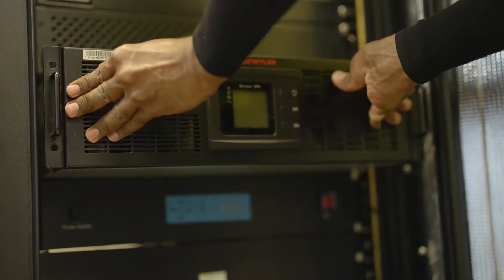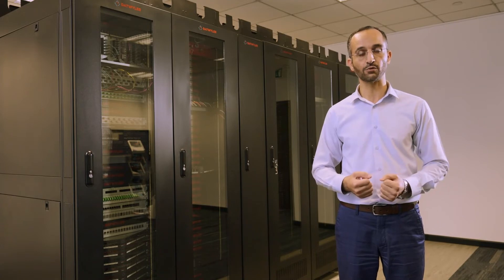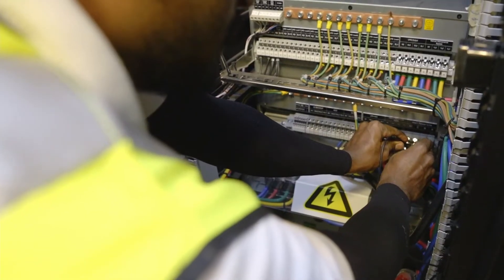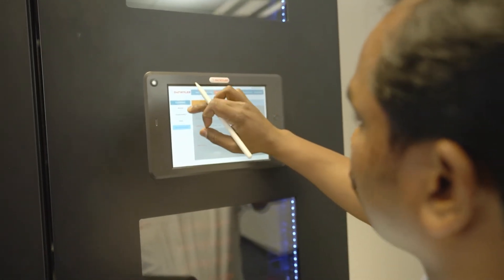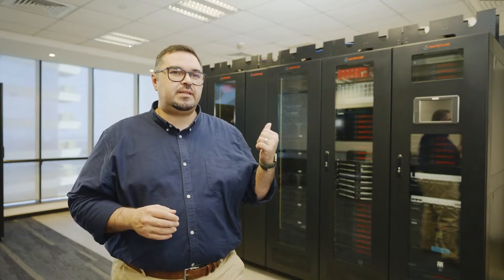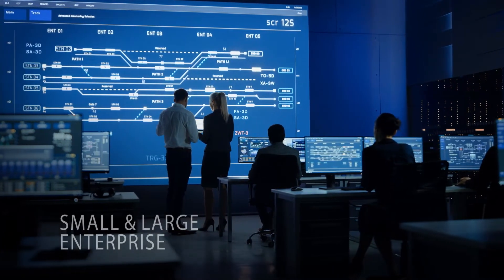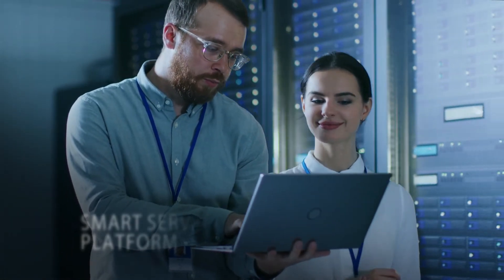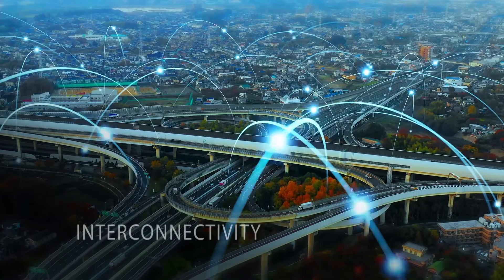Datwyler Smart Modular Data Centre Solution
A Smart Modular Data Centre Solution from Datwyler is fully compliant with the international standards. It comprises all seven main categories such as power, cooling, fire detection and suppression, physical equipment, physical security, environmental monitoring as well as pre-terminated data centre cabling.

The installation for a Datwyler Smart Modular Data Centre Solution is taking less than a couple of days including testing and commissioning. It has a modularity with redundancy features which allow to configure it as a one-rack, multi-rack or even multi-module data centre solution. This expansion can be realized plug and play, i.e. with zero downtime.

A smart and modular data centre from Datwyler is equipped with both HAC and CAC and improves the PUE to 1.3, compared with traditional data centres which have a PUE of 2.5 and above. This new eco-friendly technology also decreases the data centres’ carbon footprint.

The solution is smart enough to be fully monitored and controlled, for single or multi-locations, from one dashboard either locally or remotely.

The Smart Modular Data Centre Solution was developed to fit for edge computing architecture. It is part of Datwyler’ comprehensive portfolio that supports organizations worldwide on their digital transformation. This smart modular data centre is not only suitable for small scale businesses but also for large scale enterprises with branches in different locations where users can easily manage their IT setup by using our smart service platforms. This is vital to achieve interconnectivity and reduce the complexity of managing multiple locations.